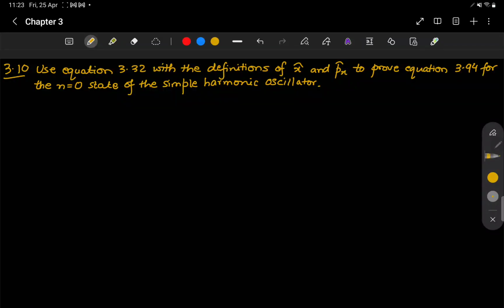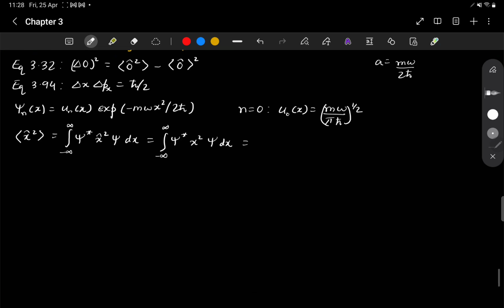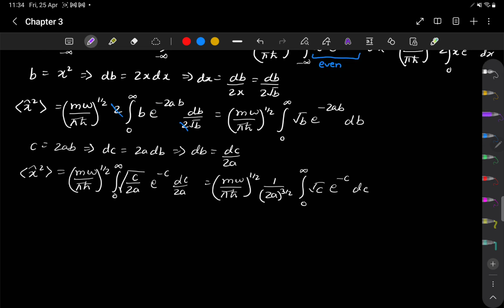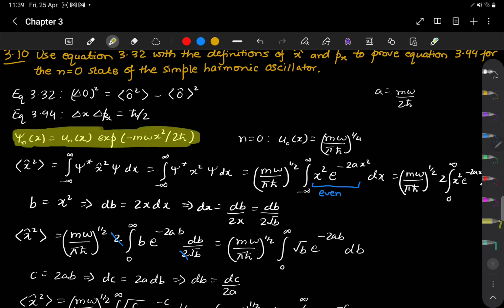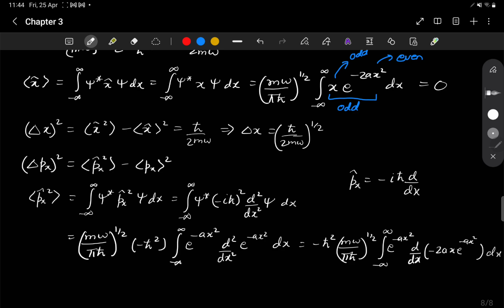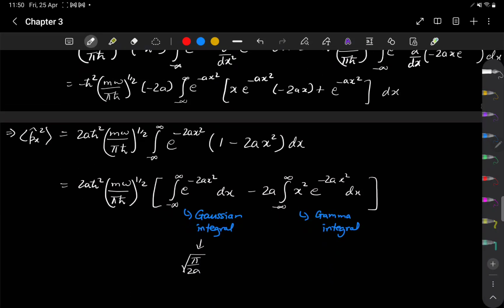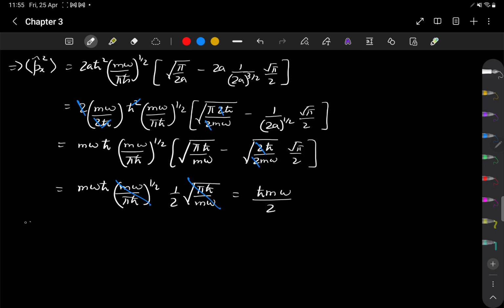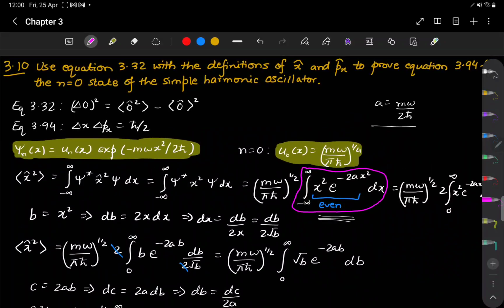Quantum Optics (Mark Fox): Solutions of Chapter 3 (p10)